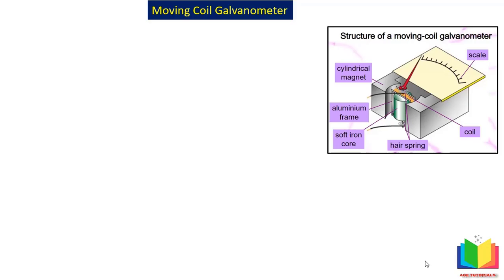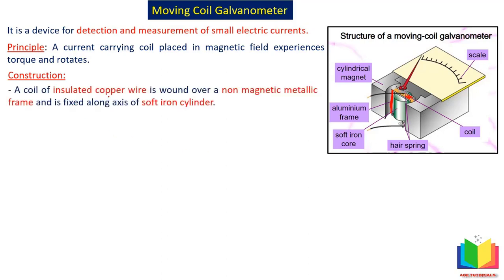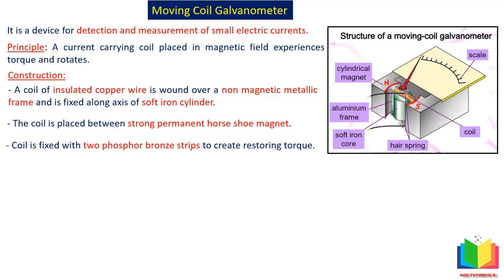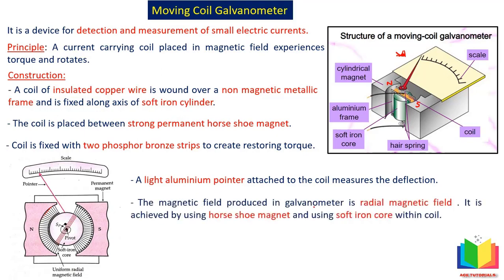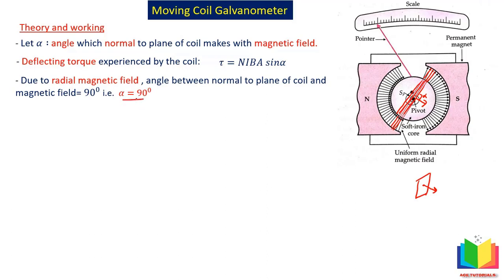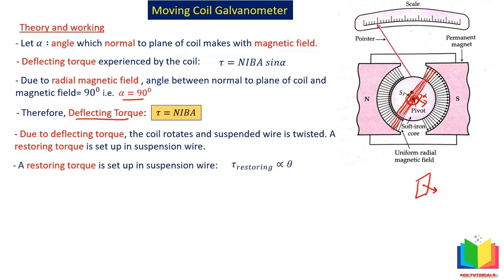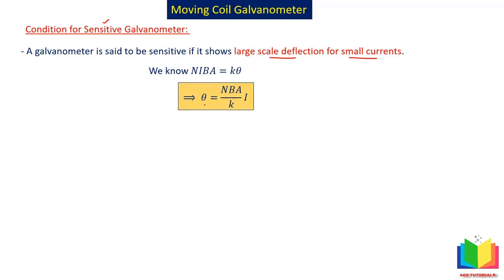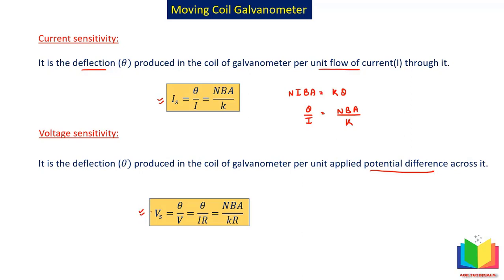Moving Charges and Magnetism 14 : Moving Coil Galvanometer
Class 12 Physics Chapter 4 : Moving Charges and Magnetism  : Moving Coil Galvanometer